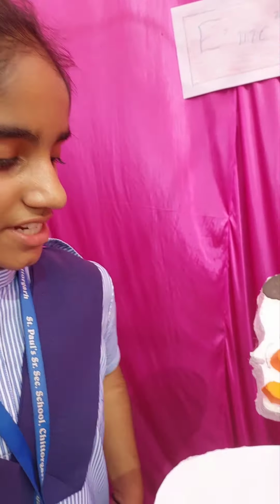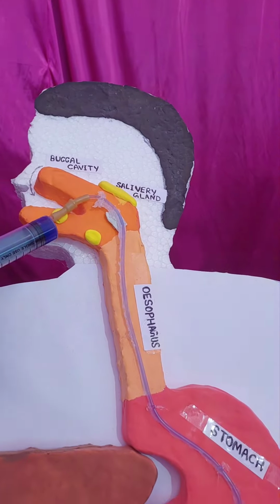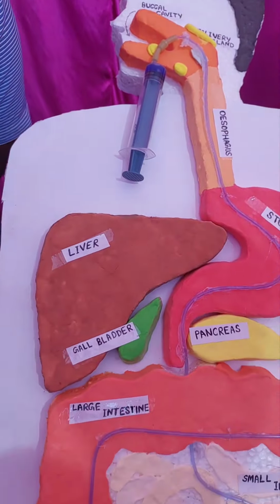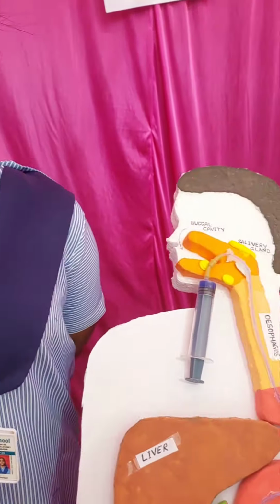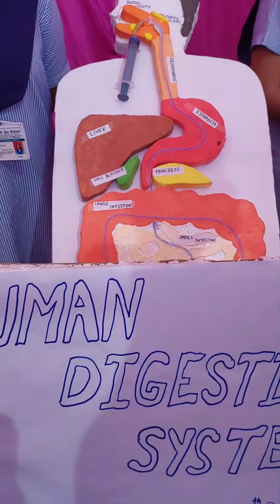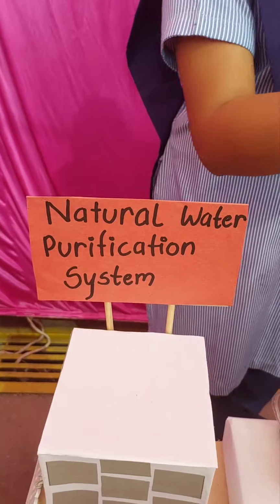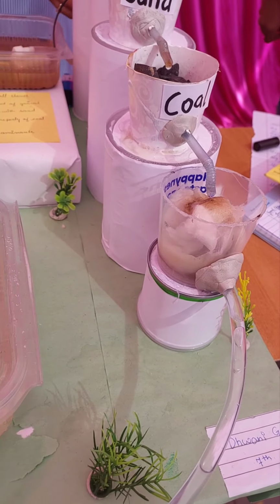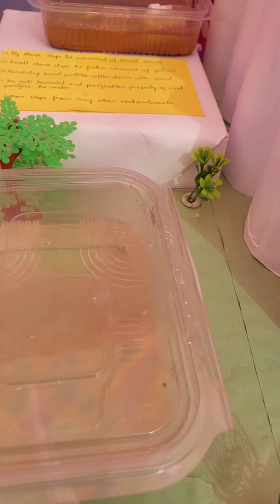Part 1 Annual school exhibition St. Paul's Sr Sec School Chittorgarh